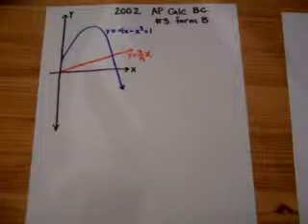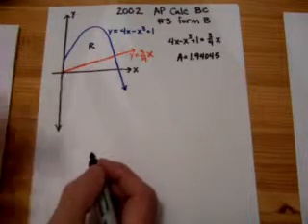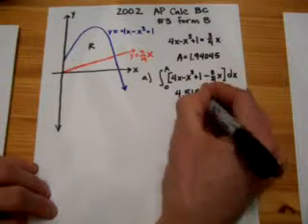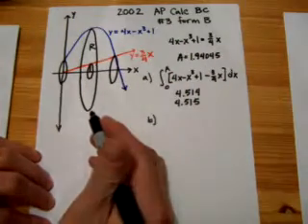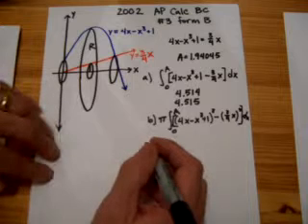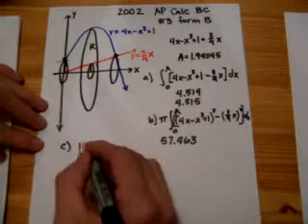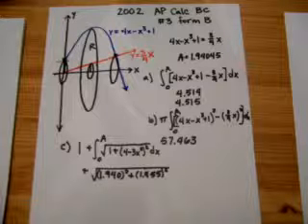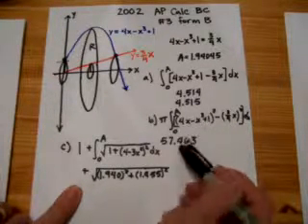2002 3B BC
AP Calculus BC Solution